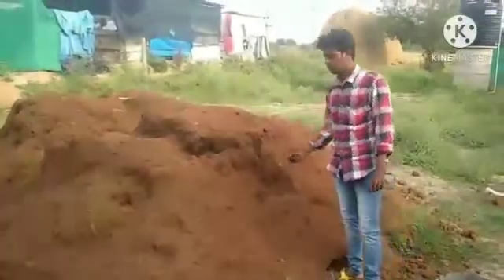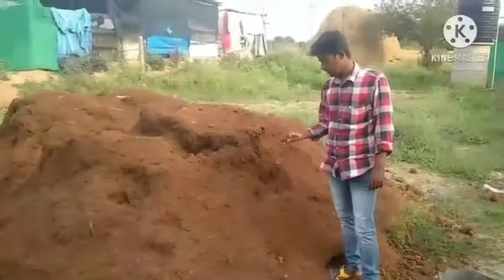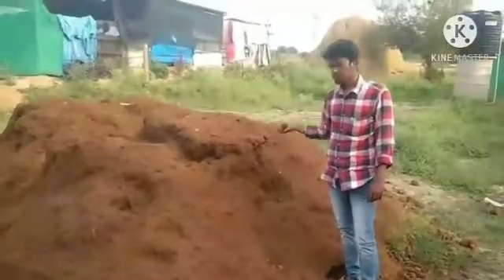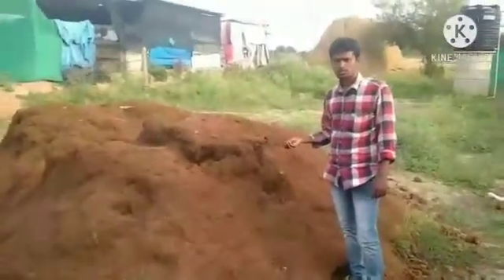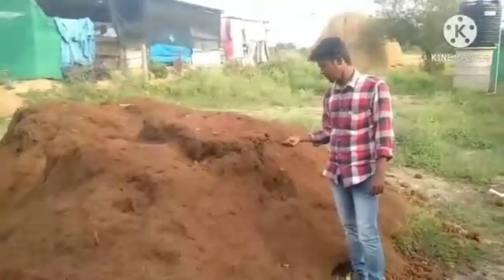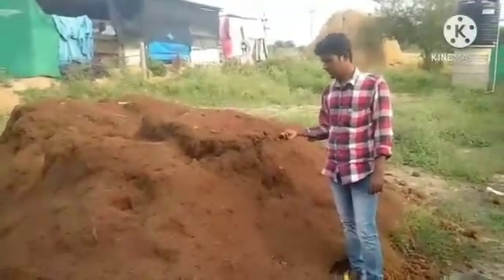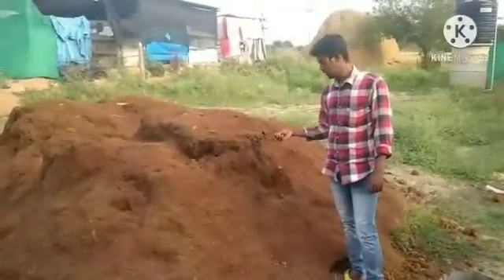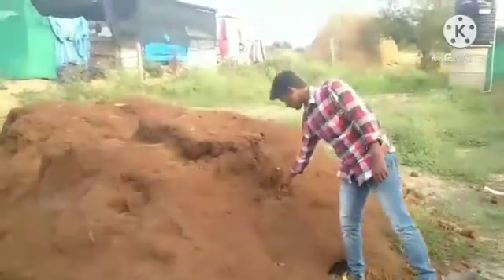cocopeat process in telugu